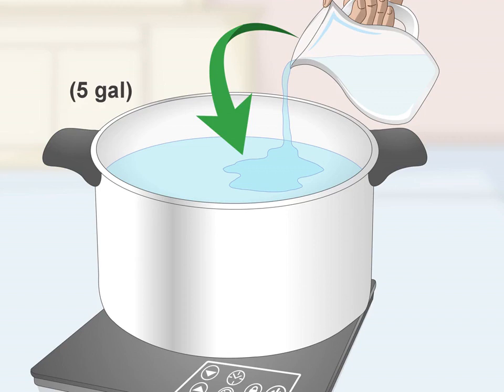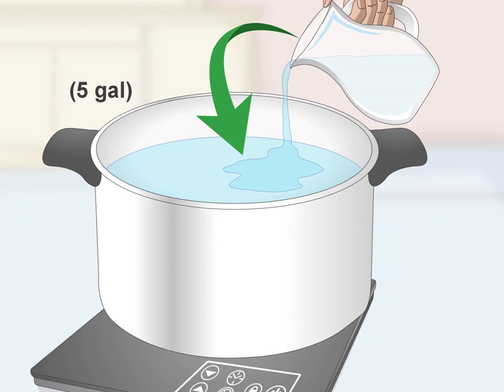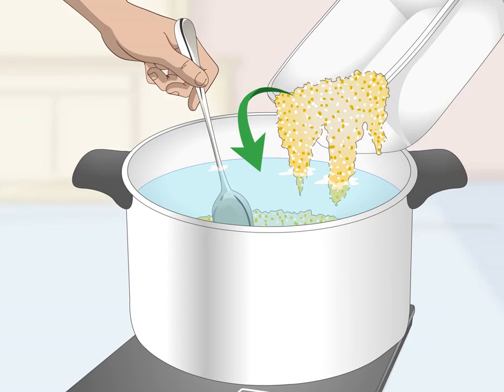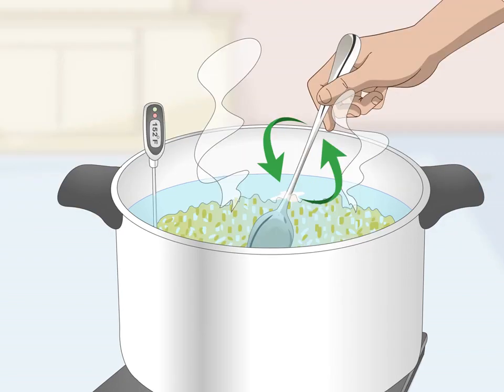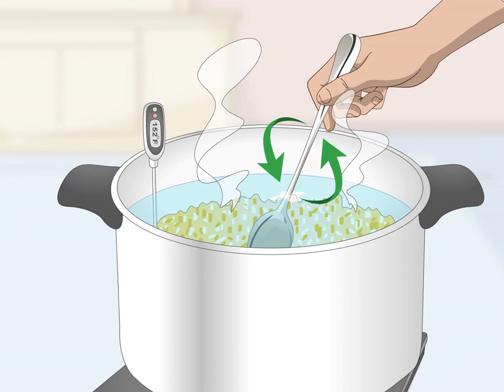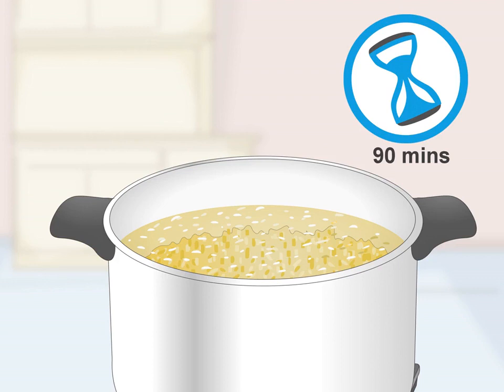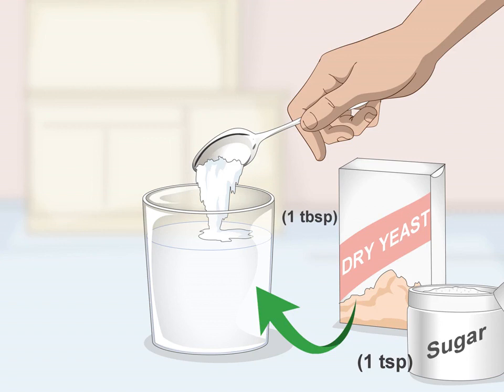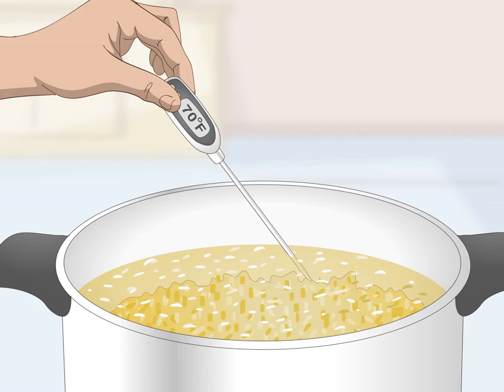How to Make Corn Whiskey at Home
Ingredients and ingredients:
5 gallons of water
8.5 pounds of flaked corn
1.5 lbs of crushed malted barley
East
Mash Pot
Fermentation bucket
Heat source
Thermometer
Long spoon
Procedure:
Put your mash pot on its hot source and pour 5 gallons of water.
Heat the water to 165 ° F.
When you reach 165 ° F, turn off the heat source and immediately stir in 8.5 pounds of flaked corn.
Stir the mixture continuously for 7 minutes.
Temperature 152. Stir the temperature and mix for 30 seconds every 5 minutes until cool down.
When the mixture is cooled to 152 ° F, stir in 1.5 pounds of crushed malted barley.
Check the temperature every 20 minutes and 30 seconds until the mixture cools to 70 ° F. This process can take several hours on its own, but can be significantly accelerated with the use of an immersion cooler.
When mixture is cooled to 70 ° F, add yeast.
Allow the mixture to flow back and forth between two different containers for 5 minutes.
Pour the mixture into your fermentation bucket. We carry a complete set of kits for these as well as your own produce. It is very important to have a bucket, cap and air lock. A spigot also makes it easier to pour.
Ferment your mash

Materials:
Hydro meter
pH meter (advanced)
Siphon
Cheese Cloth
Citric acid
Fermentation
Store mash for 1–2 weeks at room temperature. If the yeast is dormant, the fermentation will stop and the temperature is important if it is too cold.
Straining
Siphon mash water from the mixture, taking care to drop all solids and precipitates into a container to adjust the pH. Filtering your mash water by Cheesecloth is recommended at this stage. Leaving the solid material in your mash water will keep you out of the headache.